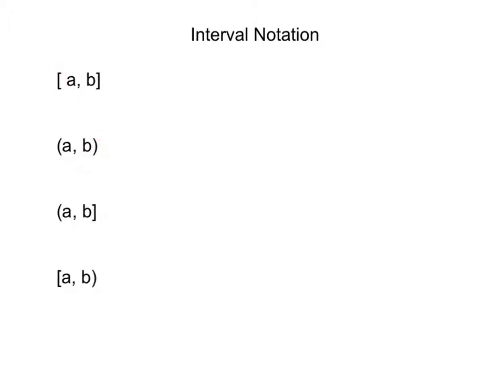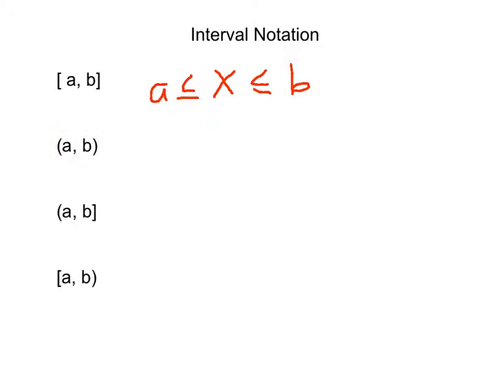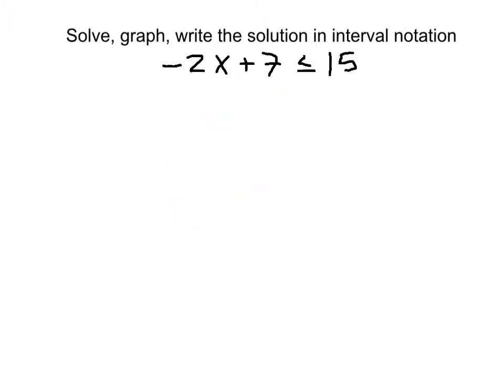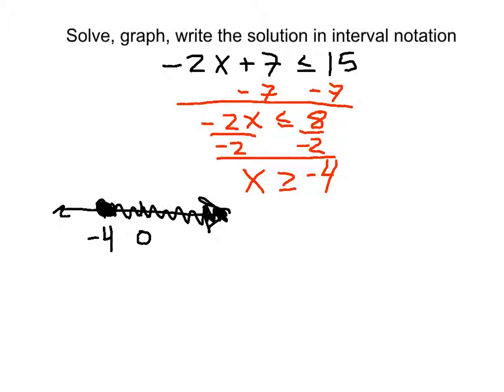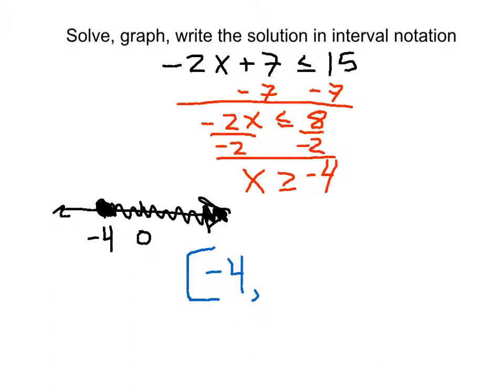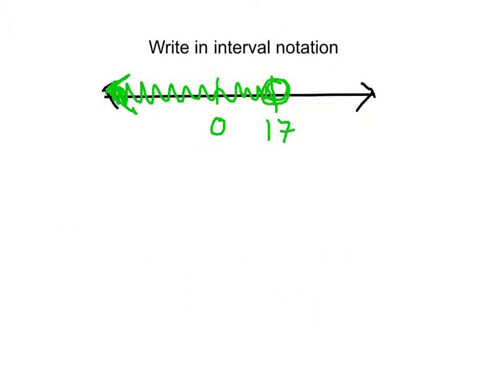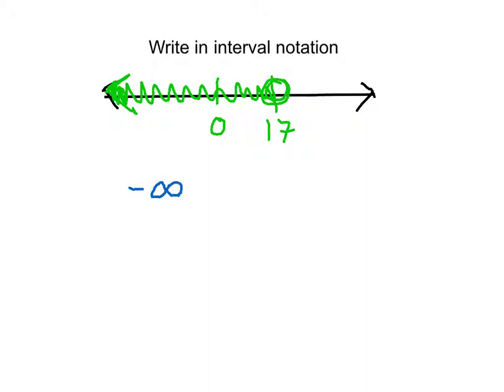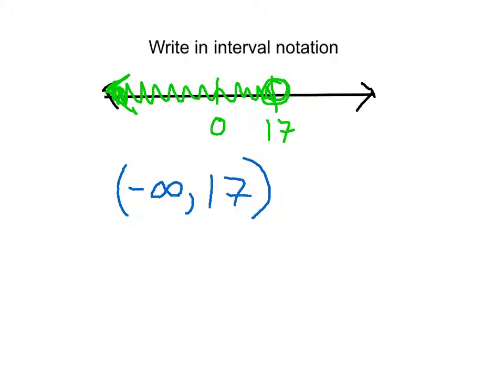Interval Notation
What is interval notation?  Why would I want to use interval notation?